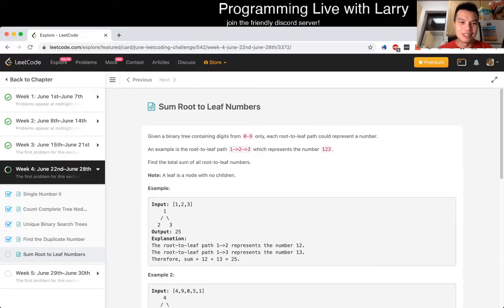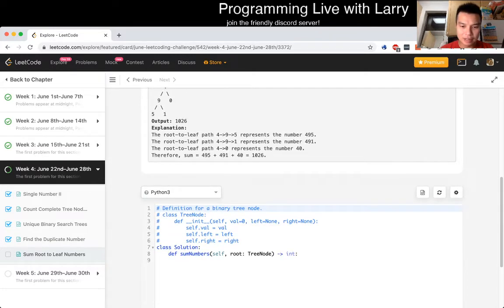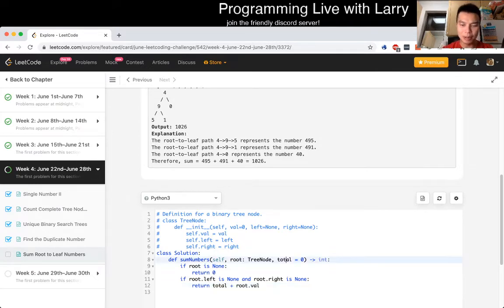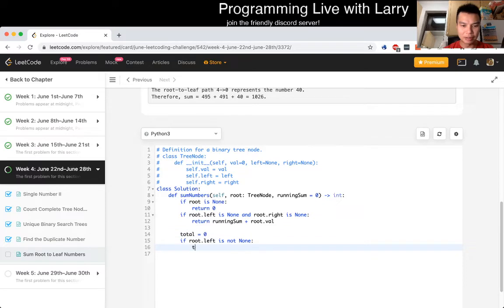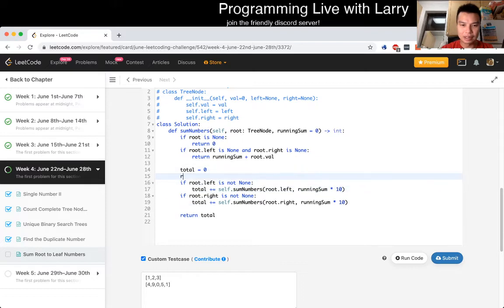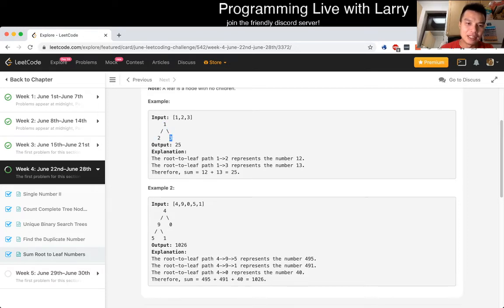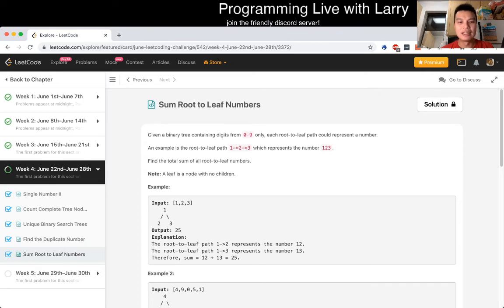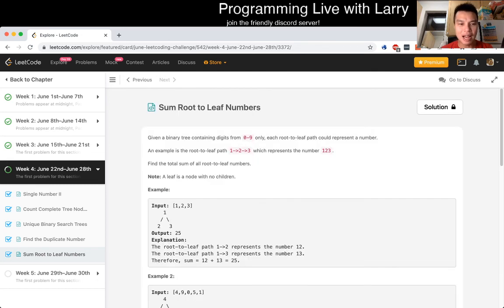Daily Leetcode #87: Jun 26, 2020 - 129. Sum Root to Leaf Numbers